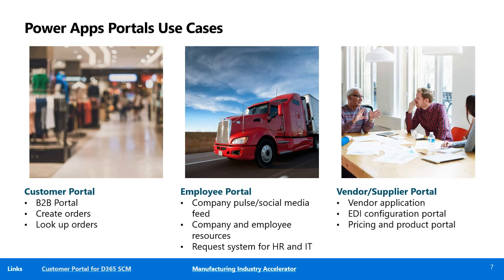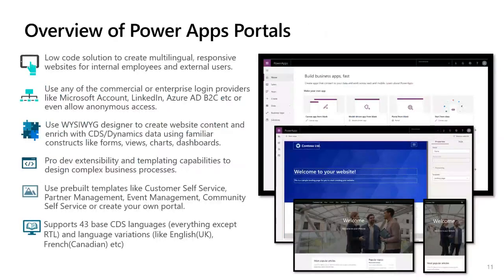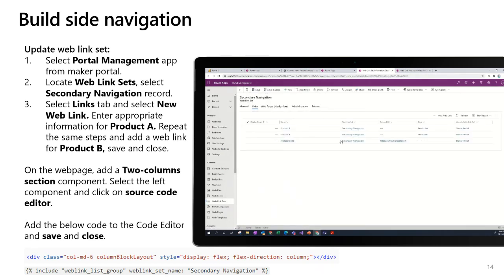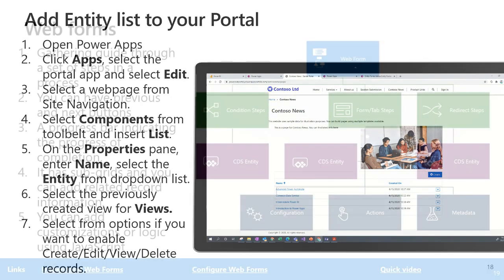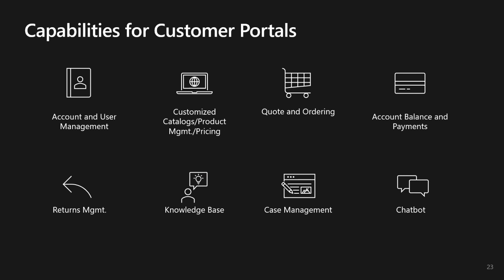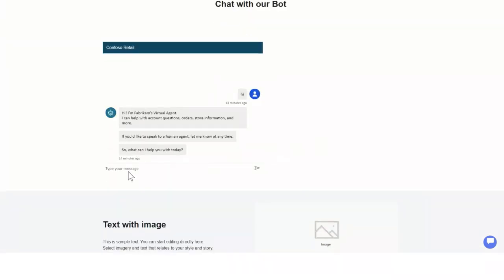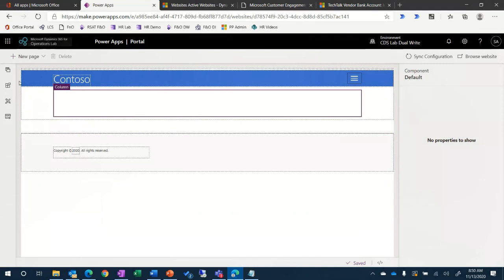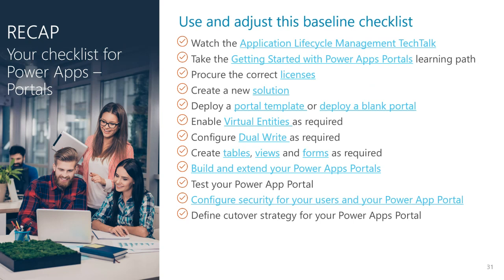Using Power Platform to Extend FO Apps P7 Power Apps Portals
Introduction to power apps with respect to Dynamics 365 FO.
1.Describe use cases for using Power Apps Portals with Finance and Operations
apps.
2.Demonstrate an example of a Power App Portal that integrates into Finance
and Operations apps.
3.Demonstrate examples of Portals using Finance and Operations data
4.Review DO's and DON'Ts for designing Power Apps Portals with Finance and
Operations apps.